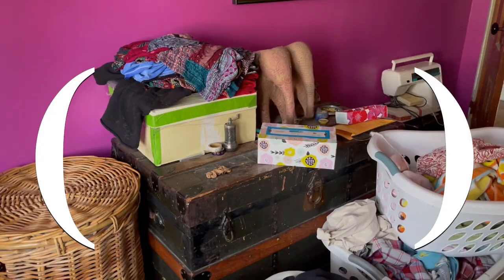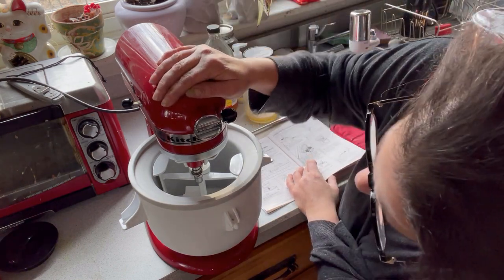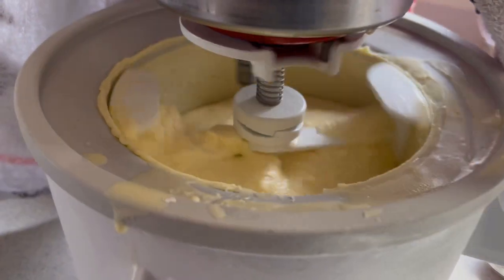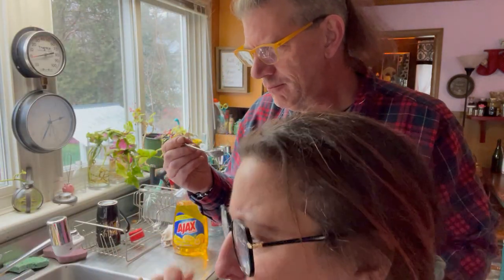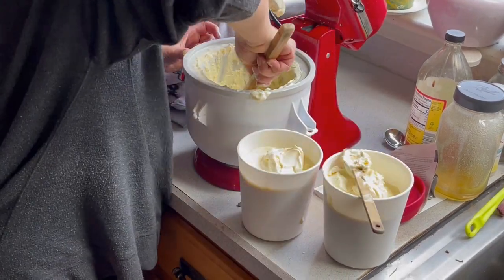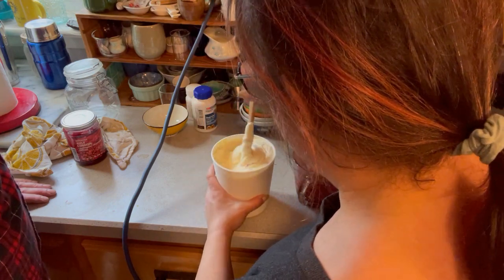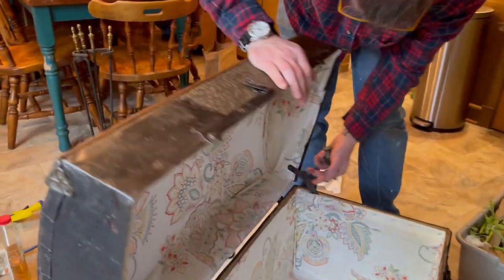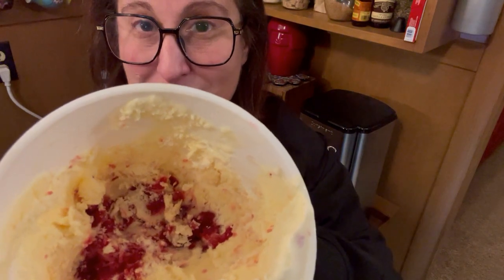Making Ice Cream With A KitchenAid Stand Mixer - Birthday Edition, December 28th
I put the freezy bowl into the freezer (to freeze), like, two months ago. Should be ready ~.o

Act I - In Defense of Messy Kitchens (& Steamer Trunks), or: Swear to Dog, I was Gonna Do It In Summertime
Act II - TRADITIONS! Lingonberry! Oooh!
Act III - Happy Birthday, the (Terrible) Musical*

(Also, yes, that piece is called the dasher. Here you go: Dasher, Dancer, Prancer, Vixen, Comet , Cupid, Donner, Blitzen. And of course, Rudolph.)

*My family has this tradition whereupon we call each other (or meet at the coffee maker) on birthdays, and sing as very off-key as we are able. Bonus points for waking the birthday kid with your song!